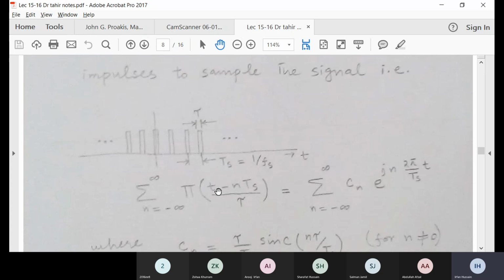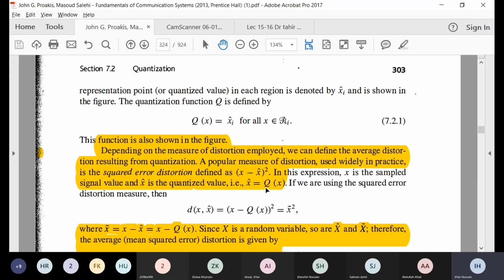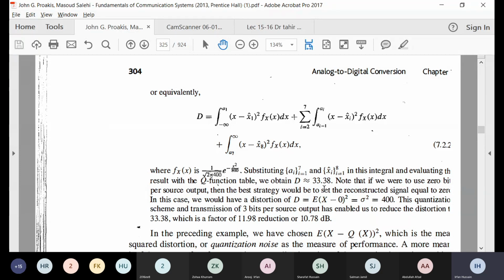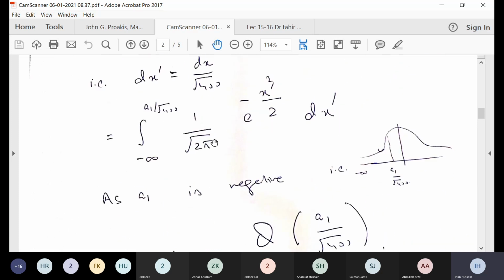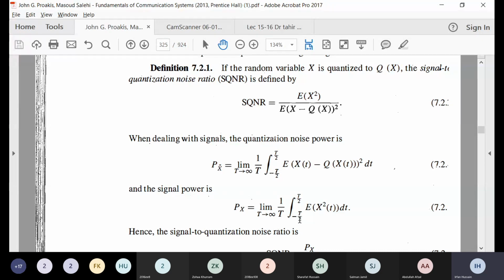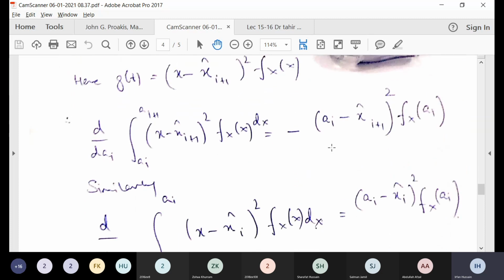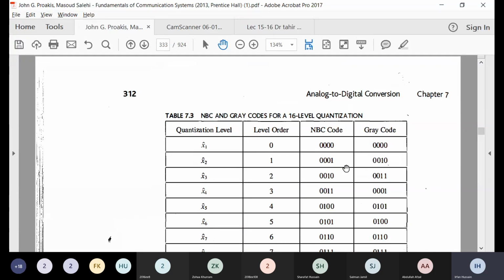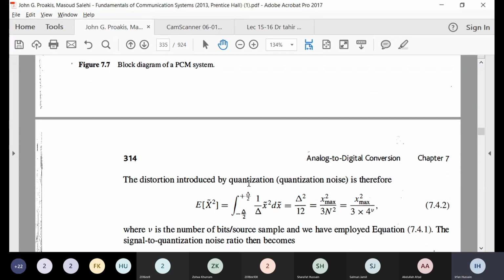Lecture 17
Analog to Digital Conversion: Quantization, Encoding & Waveform coding